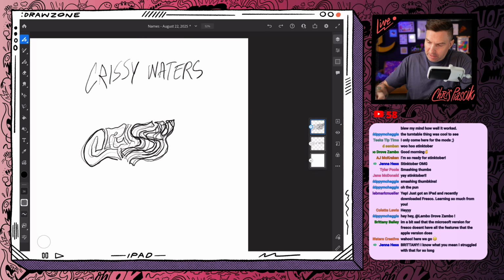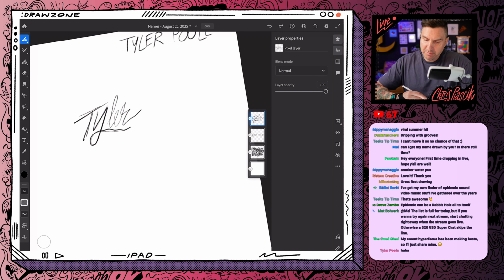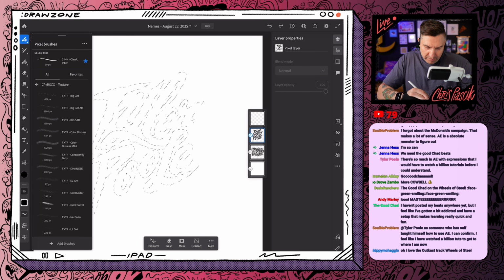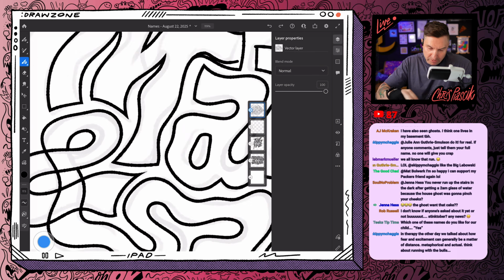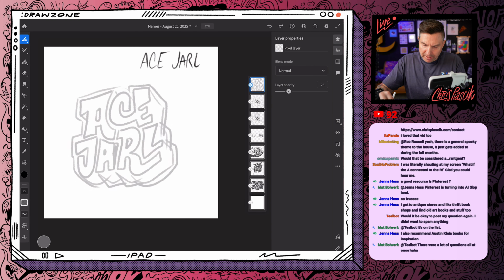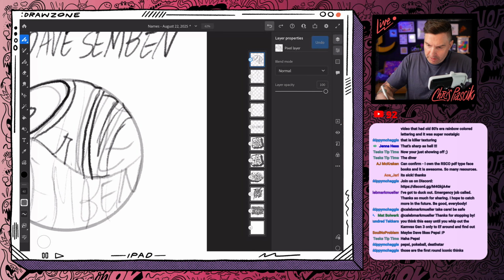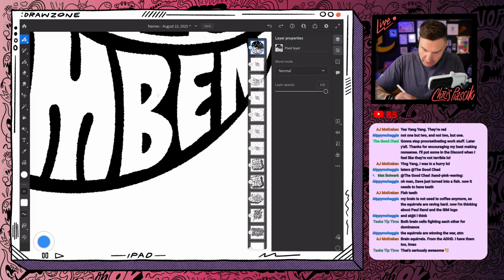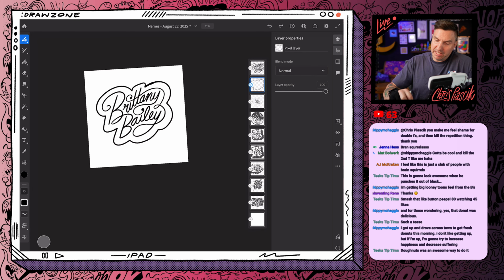Don’t Watch This Unless You Like Watching Your Name Get Drawn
Come hang out while I draw viewer's names live in Adobe Fresco on my iPad. Names drawn are for individuals only, for personal use/enjoyment, not to be used as a logo or branding for a business, or for any commercial use.

Shirts! Stickers! Books! Brushes! MORE!

HAVE YOU SEEN MY NEW ILLUSTRATION MEGA PACKS from @RetroSupply Co?